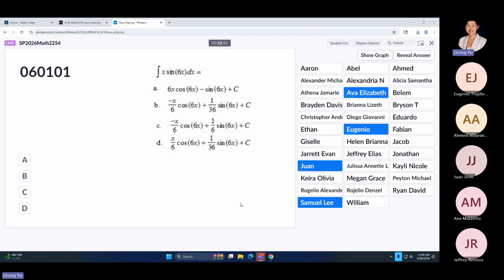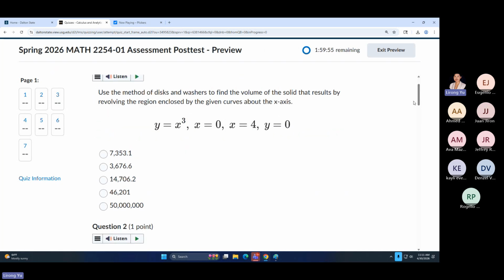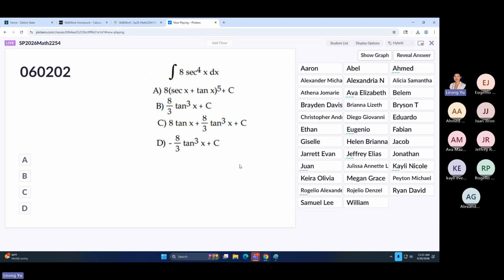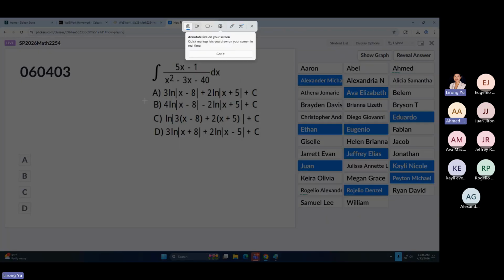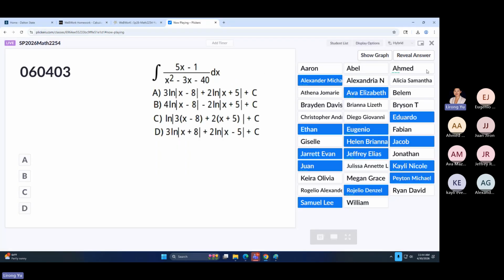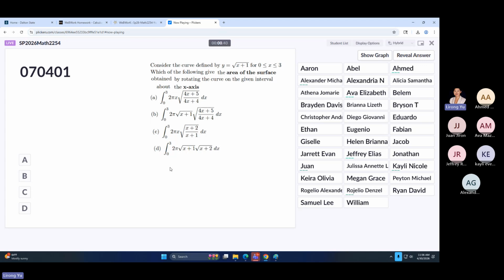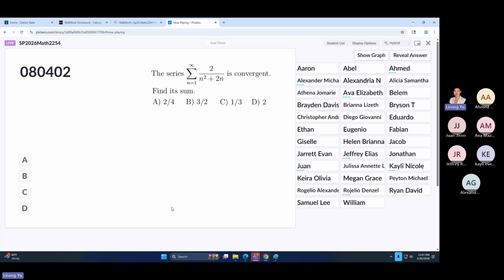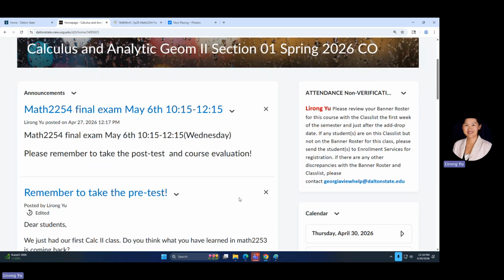Review for final exam